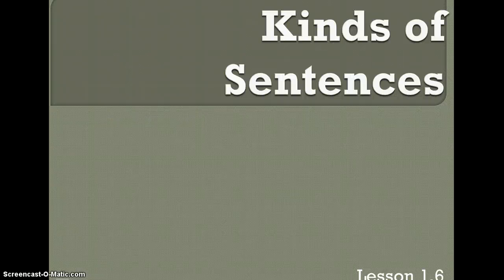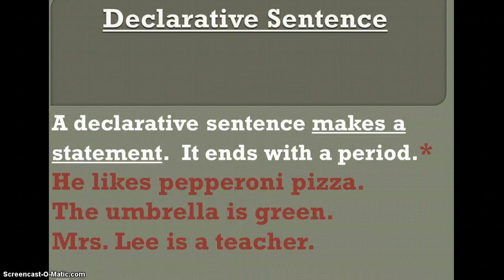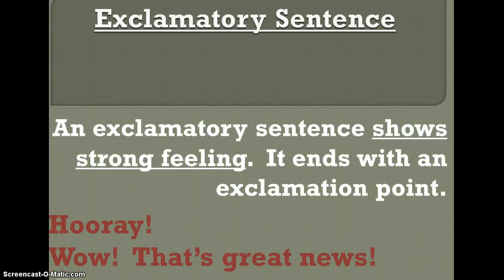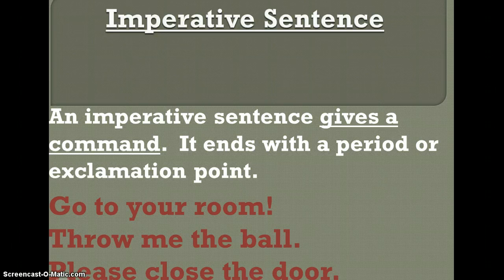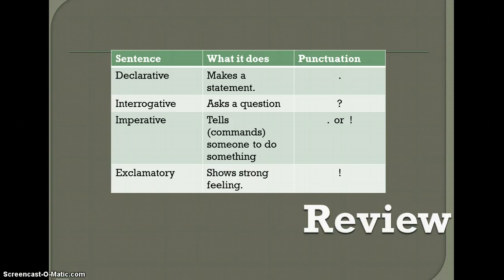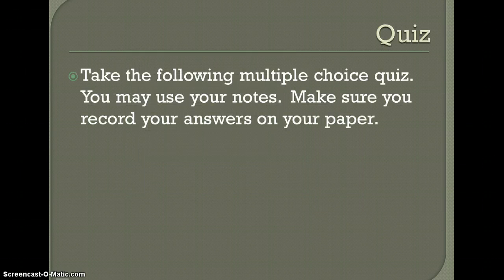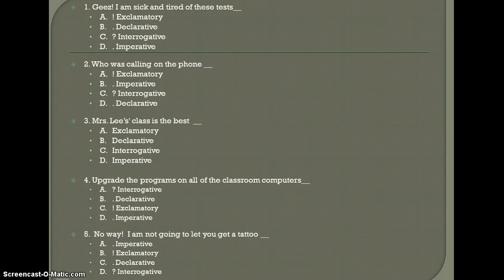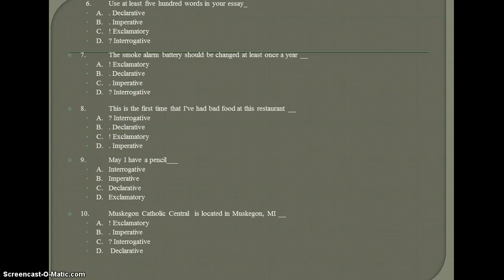1.6 kinds of sentences